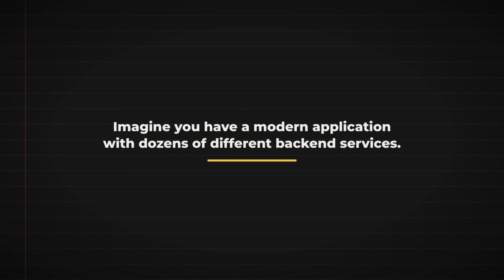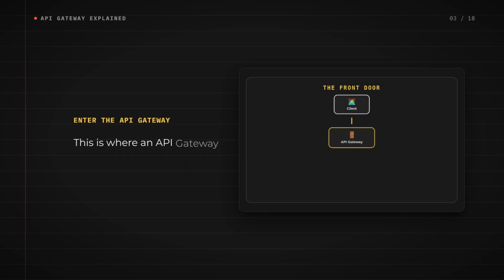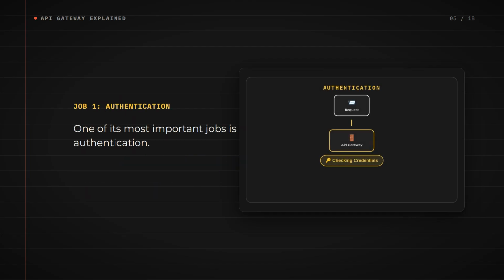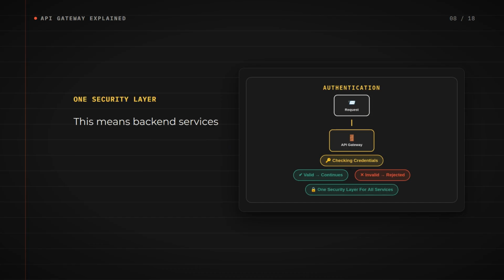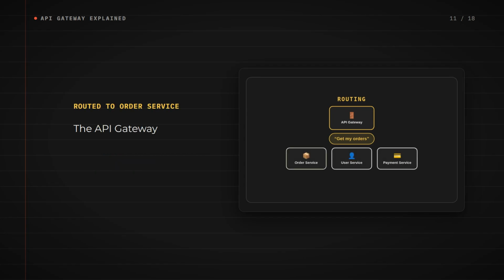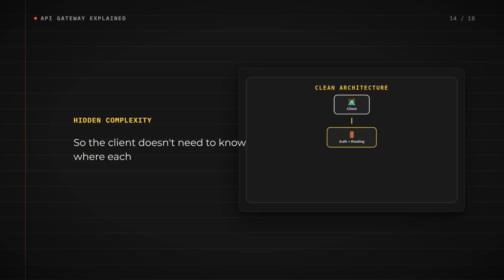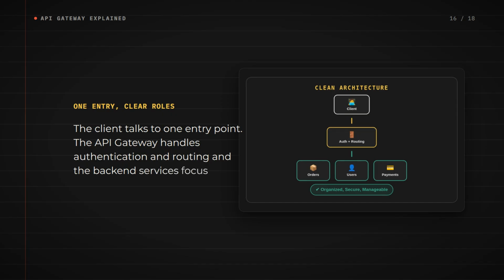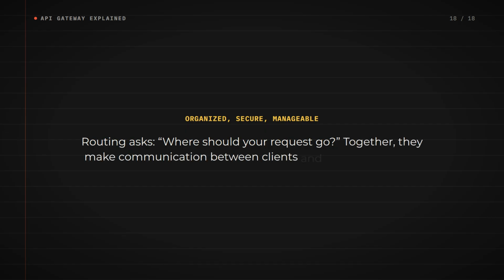API Gateway Explained: How to Connect Multiple Microservices 🚀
Learn how an API Gateway acts as a single entry point between clients and multiple backend microservices. In this video, we’ll break down the architecture and see how an API Gateway can route requests to services like Authentication, User, and Payment Services.

You’ll understand:

What an API Gateway is
Why API Gateways are used in microservices
How request routing works
How clients communicate with multiple services through one gateway
Real-world API Gateway architecture

Perfect for developers learning Microservices, Backend Development, System Design, and API Architecture.